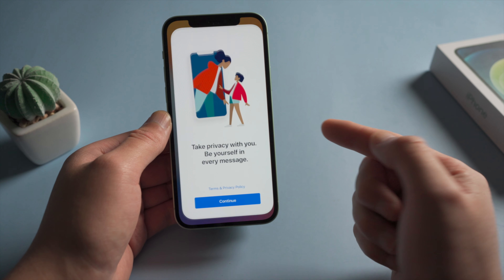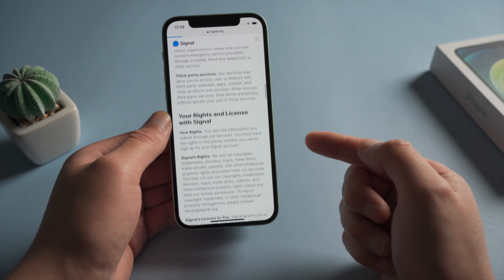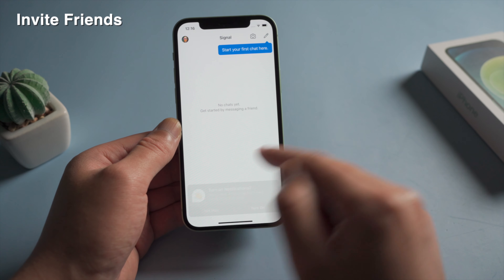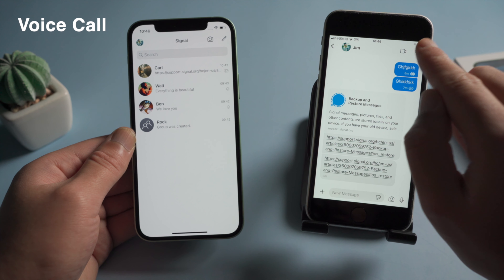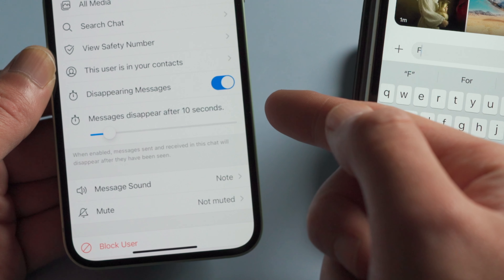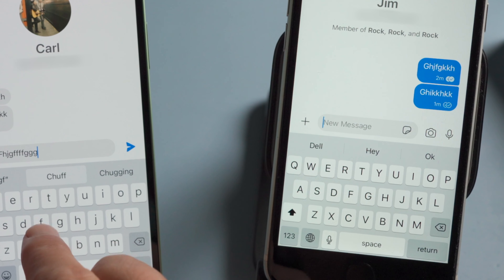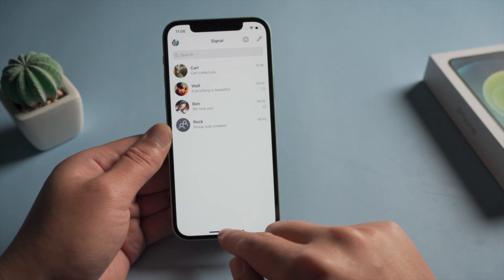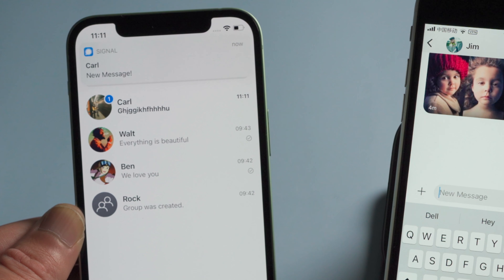How to Use Signal Private Messenger App on iPhone, iPad and Android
You might have noticed that a lot of people are talking about signal recently, there’s a surge of user downloads in both google play store and apple App Store this week.
Both Edward Snowden and Elon Musk have endorsed it.
So, what is signal actually? And why is everyone using it all of a sudden?
In this video we’ll take a deep dive into it, and show you how it works on iPhone, iPad and Android.

Timestamps:
0:00 Intro & Preview
0:34 What's Signal
0:43 Why Use Signal
0:56 Install & Sign Up
1:30 Start A Chat
1:59 Send Photos, Videos
2:17 Group Chats
2:33 Audio and Video Calls
2:53 Set up Disappearing Messages
3:08 On Screen Privacy Settings
3:33 Typing Indicator
4:22 In-App Screen Lock
4:34 Notification Settings
4:54 Linked to Your iPad or Desktop